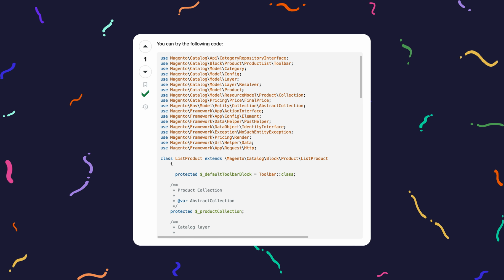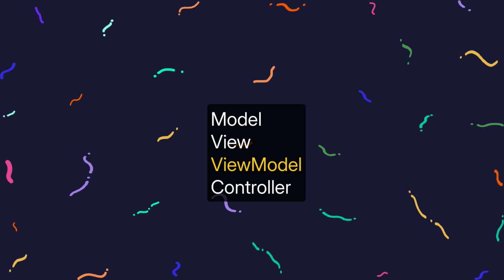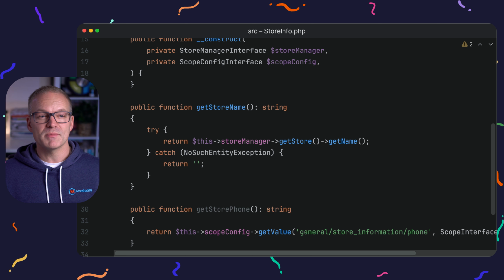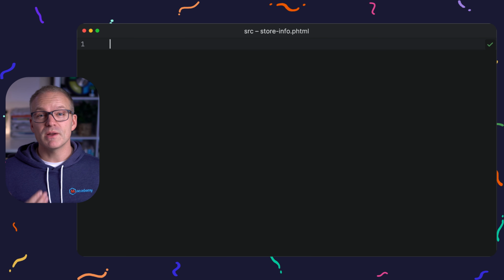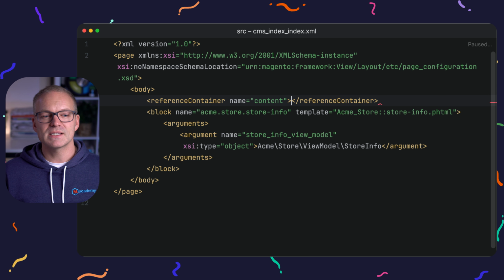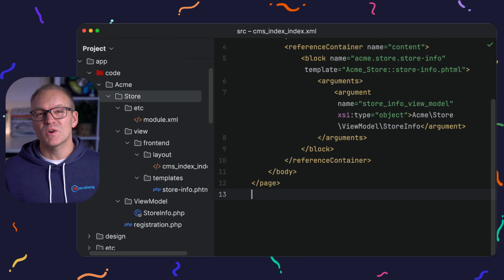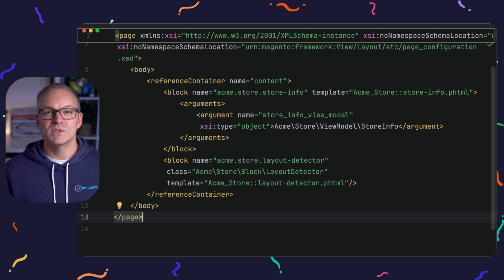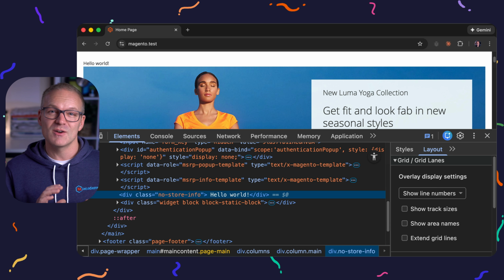When Do Magento Block Classes Beat ViewModels?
When should you use a Block Class instead of a ViewModel in Magento?

Most Magento developers default to ViewModels for adding PHP code to templates -- and that's usually right. But there's one situation where a custom Block Class is the better choice.

In this video, I walk through both Magento programming practices: creating a ViewModel, creating a Block Class, and the decision framework for choosing between them. You'll see examples with configuration retrieval, conditional logic, and clean template integration.

CHAPTERS

00:00 - Intro
00:46 - The Decision Framework
03:06 - How To Create a ViewModel
09:43 - When Do You Need a Block Class?
11:13 - How To Create a Block Class
15:15 - ViewModel or Block Class?